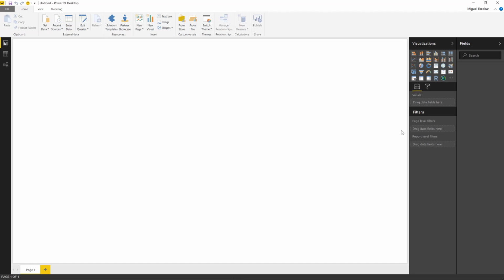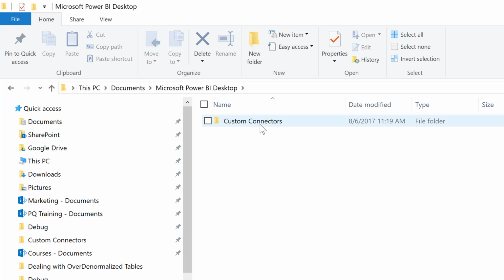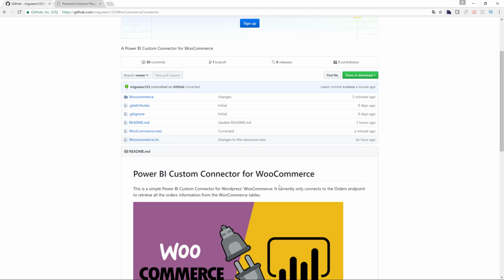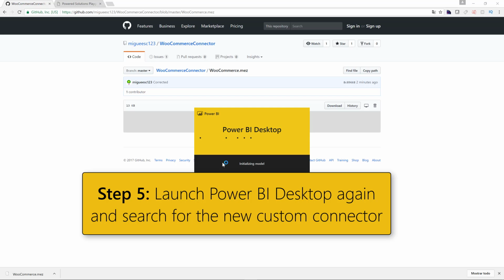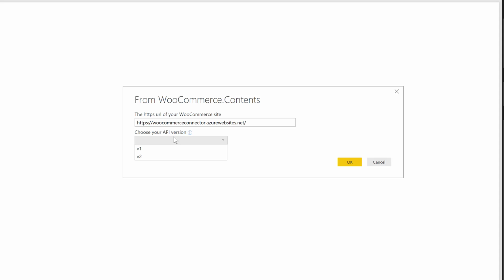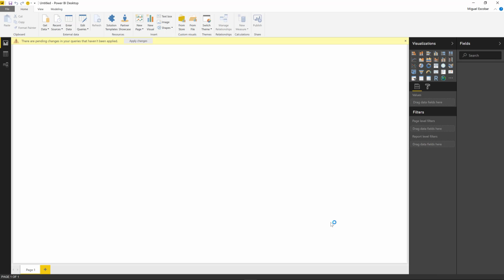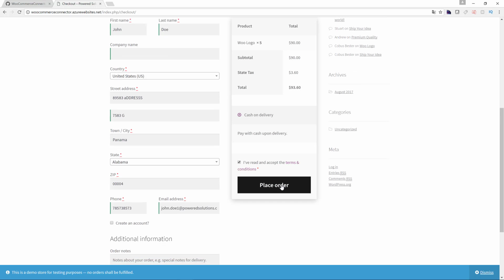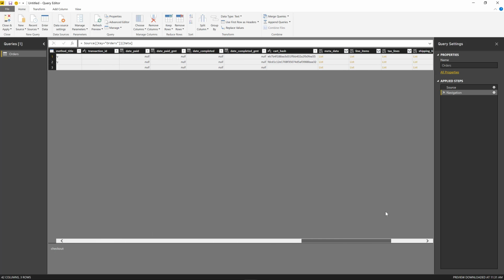Power BI Custom Connectors Intro and FREE testing environment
A short introduction and quick demo of a Power BI Custom Connector.